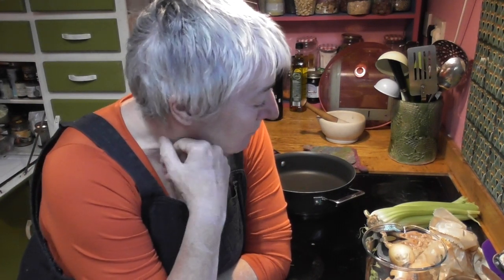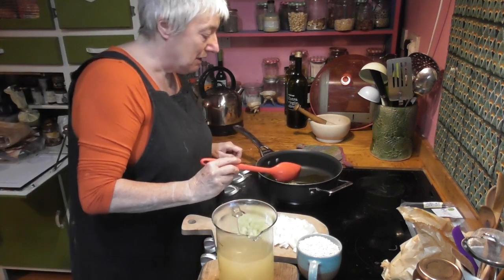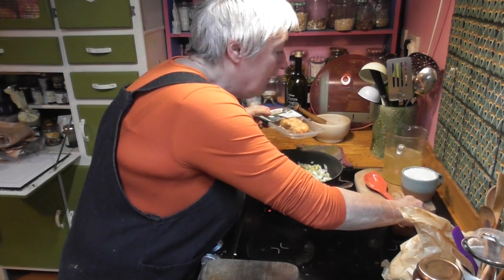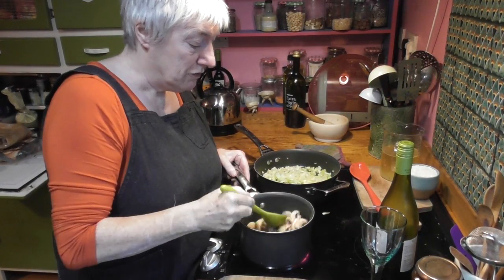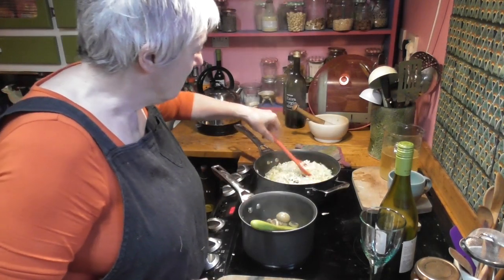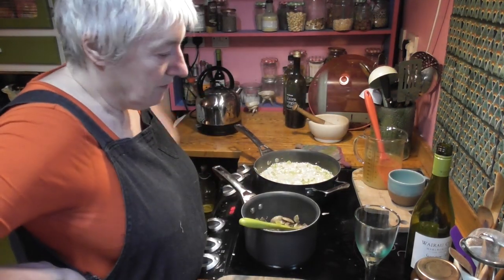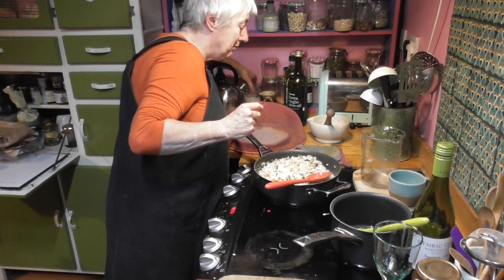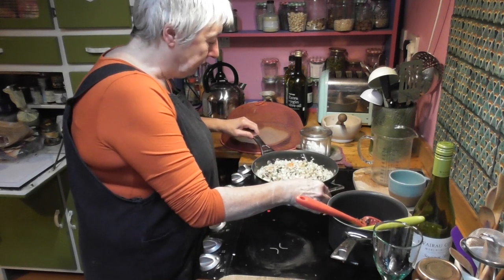What's for supper at The last Homely House? Risotto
It might not look that appetising, but it tastes delicious. After a full on day at my new pottery studio this was all I could manage to make for supper - and it tasted great.

the 'free to use' music is called Elysium